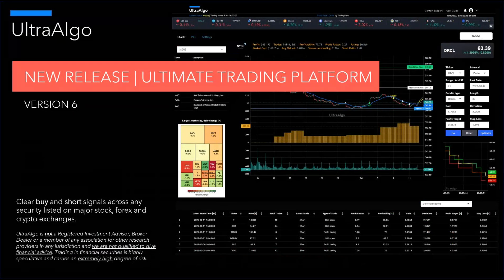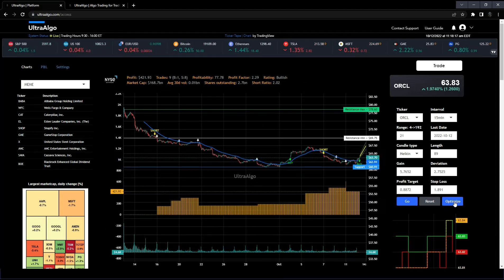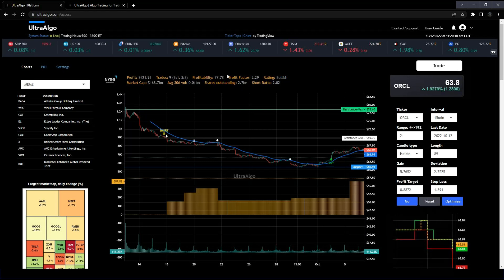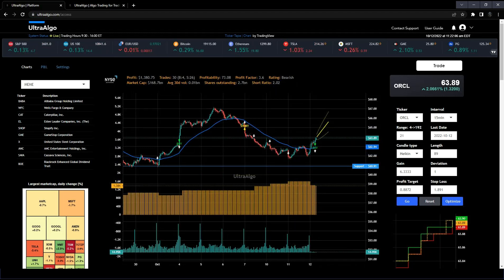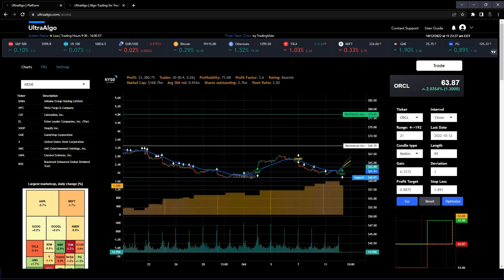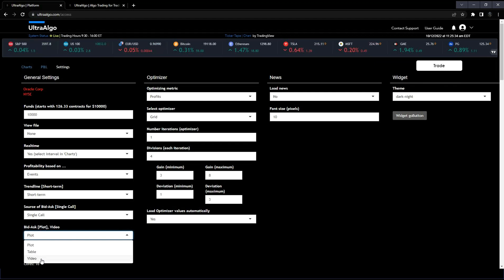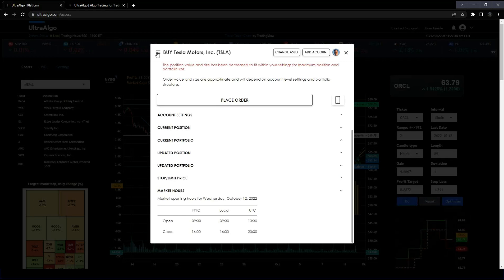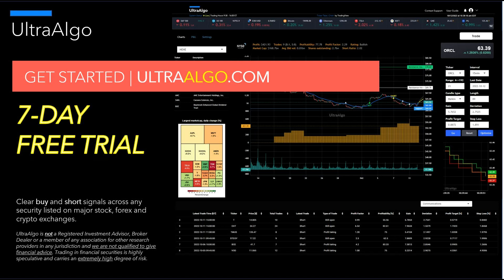Algo Trading / Algo Indicator for Interactive Borkers, TD Ameritrade & TradeStation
Trading simplified with Buy / Short signals across major exchanges (NYSE / NASDAQ / OTC) including Forex & Crypto. UltraAlgo is based on 15 technical indicators and designed to identify trading patterns, we also leverage genetic algorithms to optimze the UltraAlgo script to deliver the best combination of either Profits or Profit Factor. In addition, to our advanced backtest we also include a price prediction algorithm.

Additional featuires include: brokerage integration (TradeStation, Interactive Brokers, TD Ameritrade, Alpaca, Tradier and more), Market Depth and Level II, Real Time Market Data and Heat Maps.

One-Click Optimizer
Our platform was designed for speed. It runs algorithms that also allow users to identify the best performing combination of settings at the click of a button.

Optimization outputs can be tuned either for Profit Factor (percentage of wins) or Profits (realized returns). Leverage the same features that are usually reserved for HFT (High Frequency Traders).

Advanced Settings
Institutional-grade features available for advanced calculations. Users are now able to set their fund allocation, select optimizer settings including optimization metric (Profits or Profit Factor) along with the number of iterations required to identify the most profitable parameter combination.